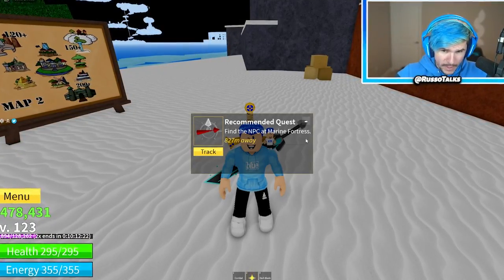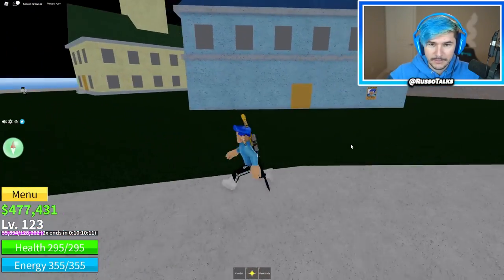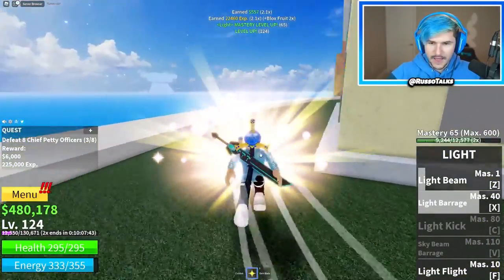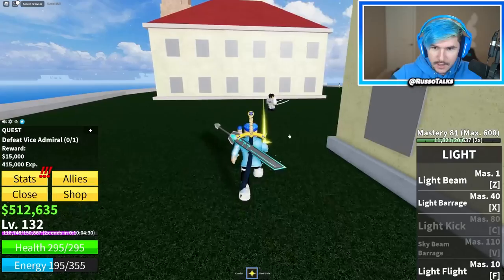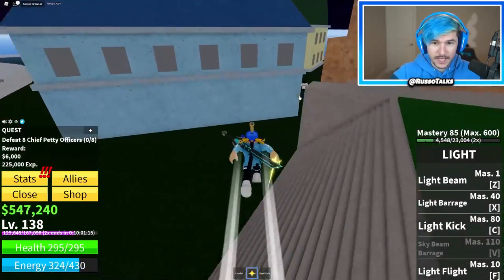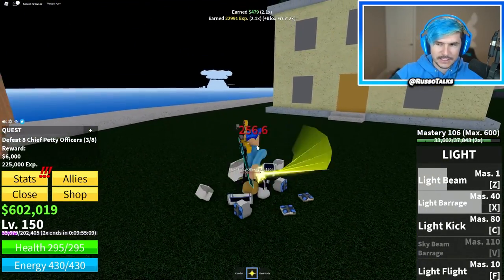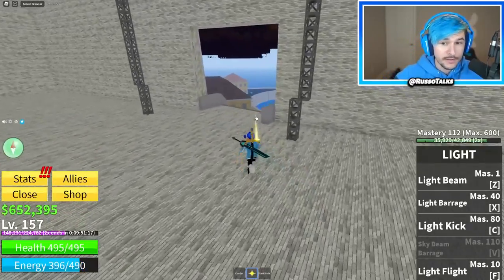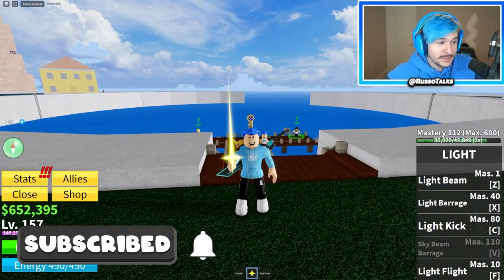I Unlocked FULL LIGHT FRUIT ABILITIES In Roblox Blox Fruits!